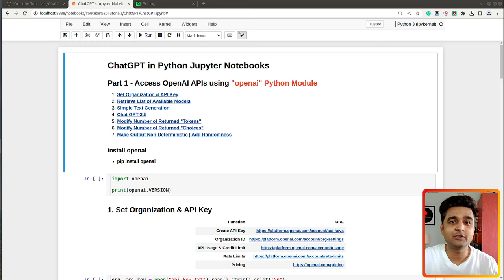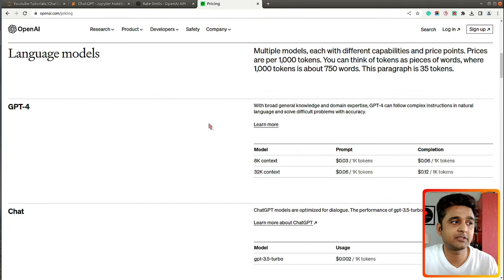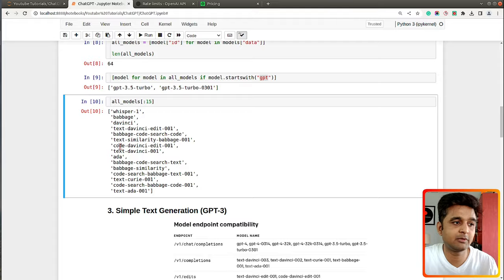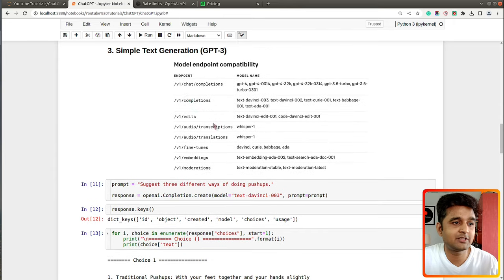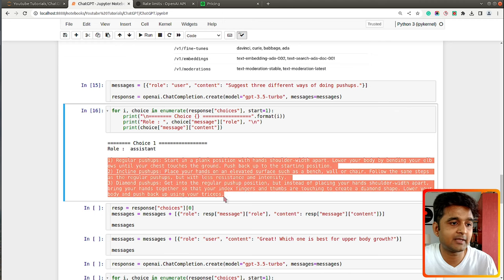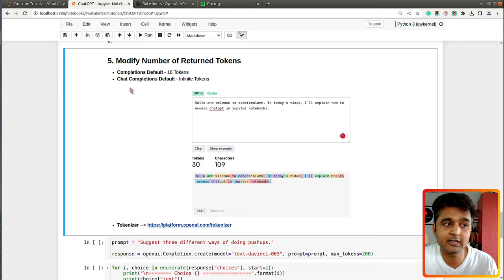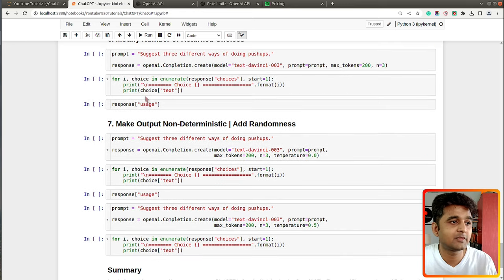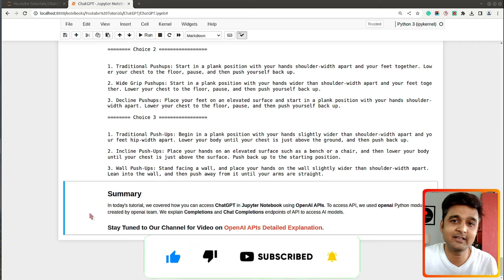ChatGPT in Python Jupyter Notebooks | OpenAI APIs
Hi, My name is Sunny Solanki and In this video tutorial, I explain how you can access ChatGPT in Jupyter Notebooks. ChatGPT is available through OpenAI REST APIs. In the tutorial, we access different AI models available from OpenAI. To connect to APIs, we use a Python module named "openai" which is designed by the OpenAI team itself. The tutorial is a good starting point for someone new to OpenAI APIs.

Important Chapters:

0:00 - Intro
1:18 - Set API Key
4:03 - List Available AI Models from OpenAI
5:58 - GPT-3 - Text Generation
10:14 - ChatGPT (GPT-3.5)
14:31 - Modify Number of Returned Tokens
16:57 - Modify Number of Returned Choices
18:12 - Add Randomness to Predictions | Non-Deterministic Predictions
19:57 - Outro